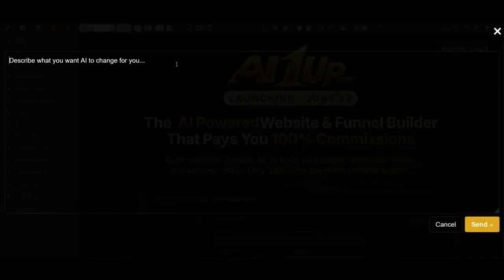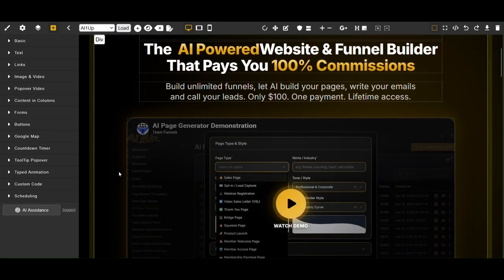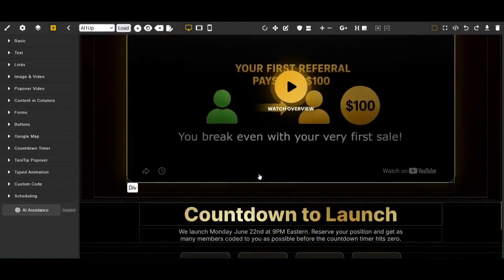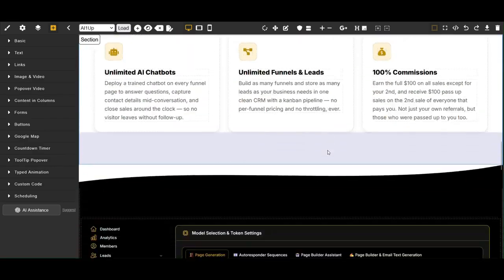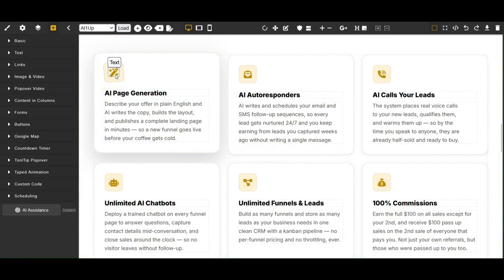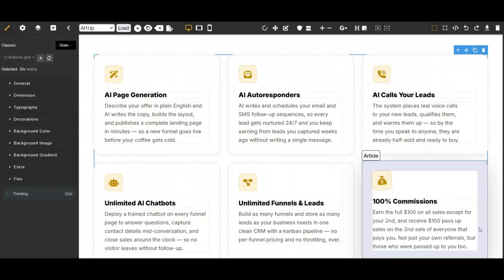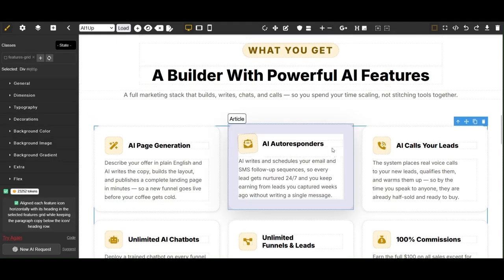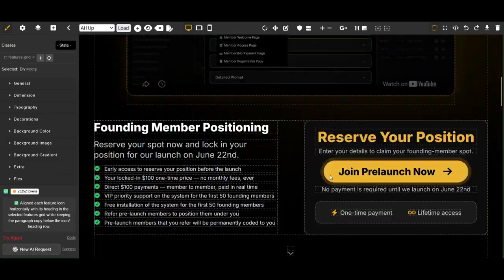AI1UP Review: The AI-Powered Funnel Builder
AI Builds Your Funnel For You

One of the biggest barriers for beginners is creating a landing page.

Most people stare at a blank screen wondering:

"What do I write?"

AI1UP eliminates that problem.

Simply describe your offer in plain English.

The AI then:

✔ Writes your copy

✔ Creates your page layout

✔ Builds your landing page

✔ Publishes it in minutes

Imagine launching a complete funnel before your morning coffee is finished.

That's the level of simplicity AI1UP is aiming for.

AI Writes Your Follow-Up Messages

The money is often in the follow-up.

But most people never create email sequences because they don't know what to say.

AI1UP solves that problem too.

The platform automatically creates:

Email follow-up sequences
SMS campaigns
Lead nurturing messages

This means your leads continue receiving valuable communication around the clock without you manually writing every message.

Instead of chasing prospects, your system keeps working in the background.

AI Calls Your Leads

This is one of the most unique features inside AI1UP.

The system can place voice calls to new leads.

These calls help:

Qualify prospects
Answer common questions
Warm up leads
Improve conversions

Think about that for a moment.

While most marketers are manually following up one lead at a time, the system is already engaging new prospects automatically.

By the time you speak with someone, they're already familiar with your offer.

Unlimited AI Chatbots

Many potential customers leave a page because nobody answers their questions.

AI1UP includes unlimited AI chatbots that can:

Answer questions instantly
Engage visitors in real-time
Help guide prospects through the sales process

This creates a better experience for visitors while helping business owners capture more leads.

Unlimited Funnels and Leads

Most funnel builders charge based on usage.

More funnels?

Higher monthly fees.

More leads?

Higher monthly fees.

AI1UP takes a different approach.

Users can create unlimited funnels and manage unlimited leads within a built-in CRM.

💰 100% commissions on qualifying sales

💰 $100 commissions

💰 Additional pass-up commissions through the compensation structure

Learn & Earn Blog